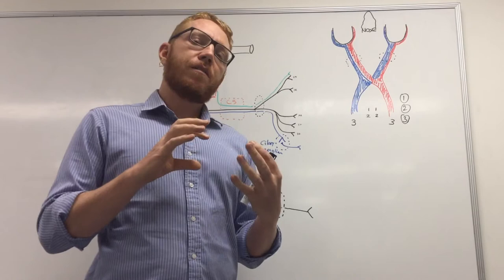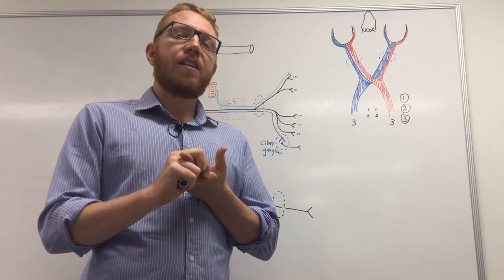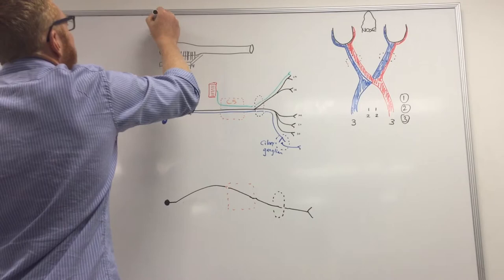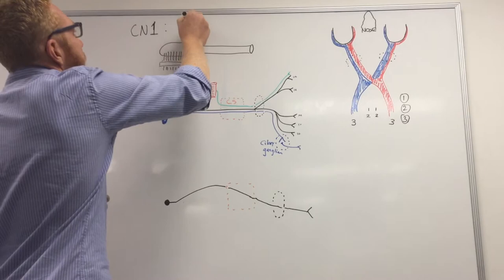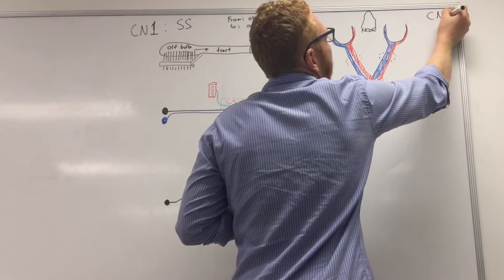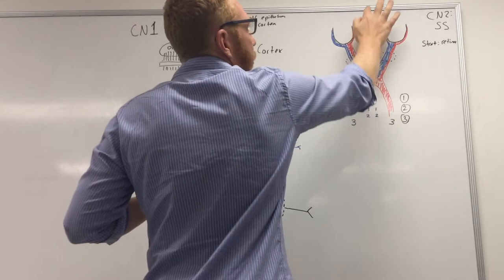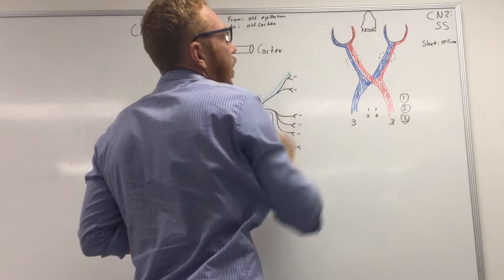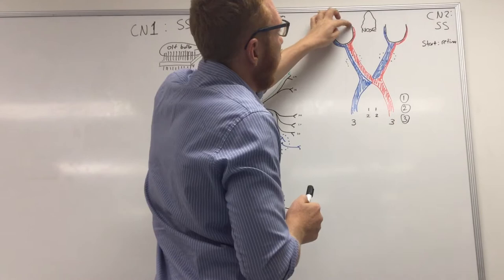Cranial nerves: Video 1of 2